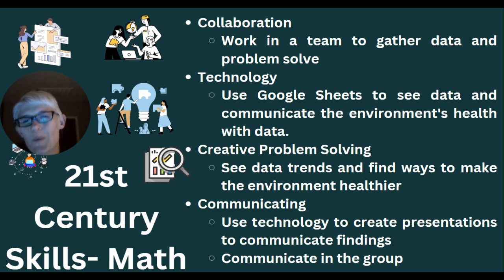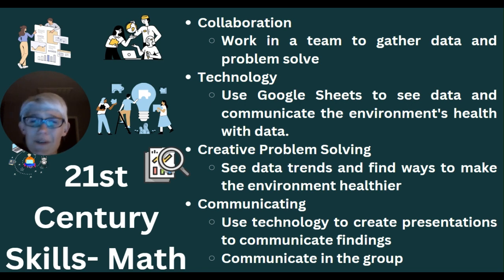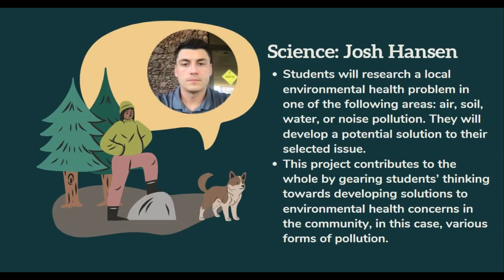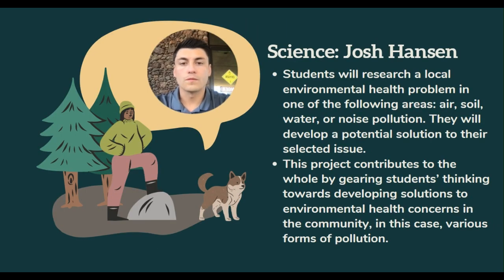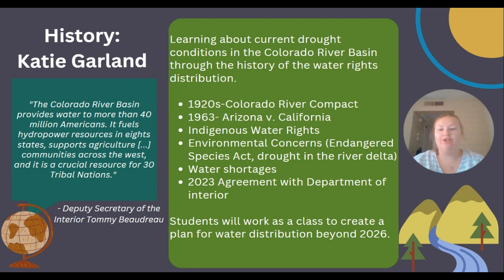EDSU 534 Group Project PBL Learning: Enviormental Health